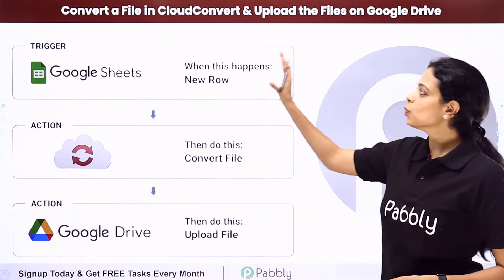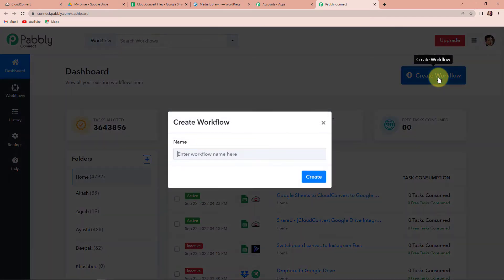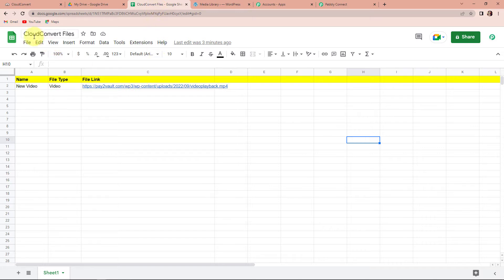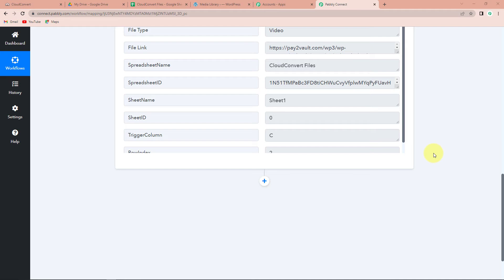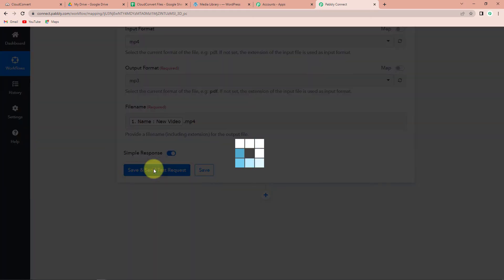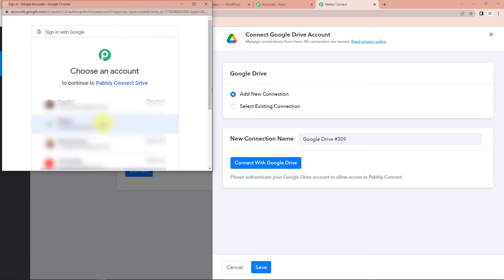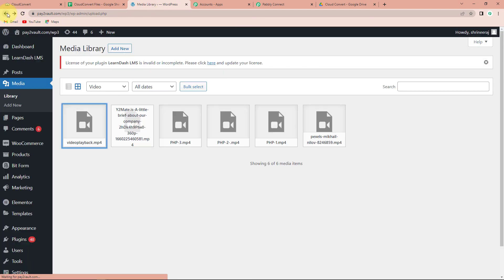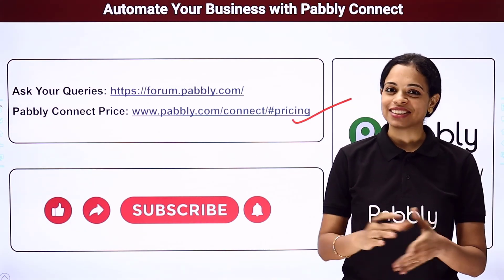How to Convert a File in CloudConvert & Upload the Files to Google Drive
In this video, we will learn how to Automatically Convert a File in CloudConvert and Upload the Files to Google Drive | Google Sheets CloudConvert Google Drive Automation with the help of pabbly connect